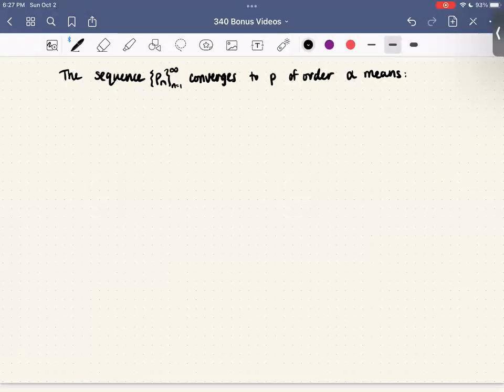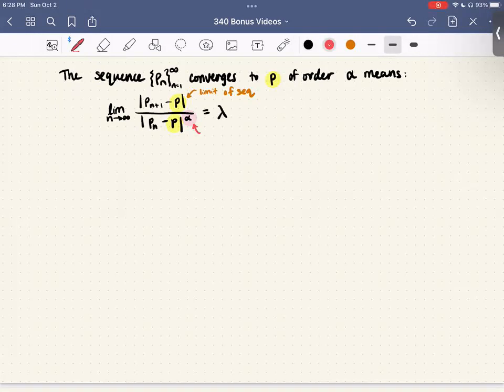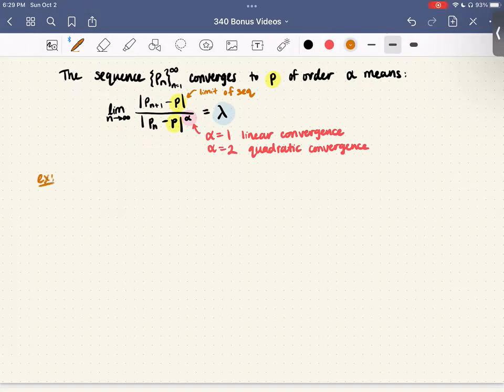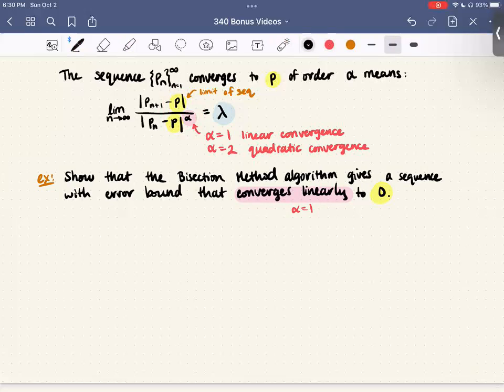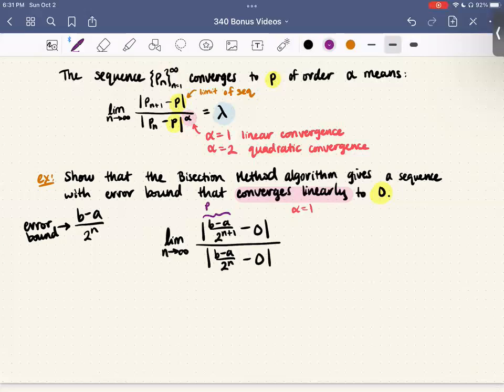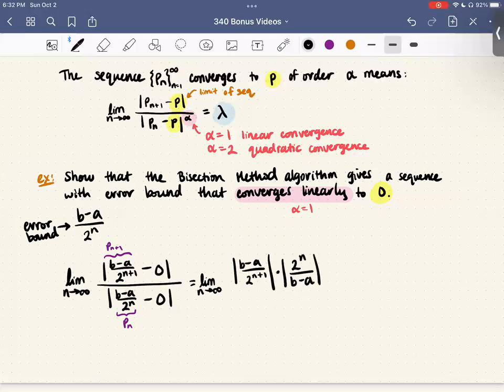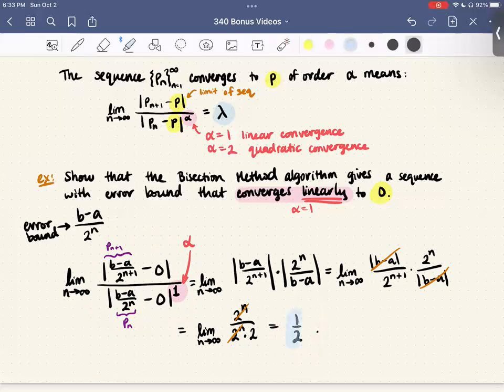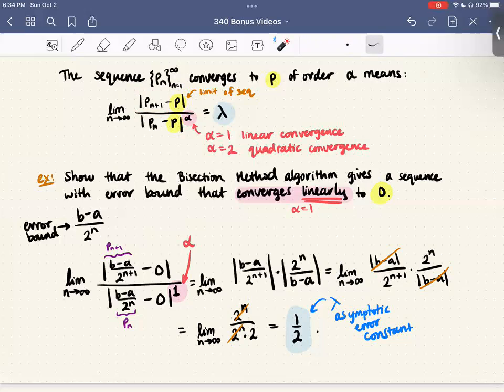Linear Convergence Example